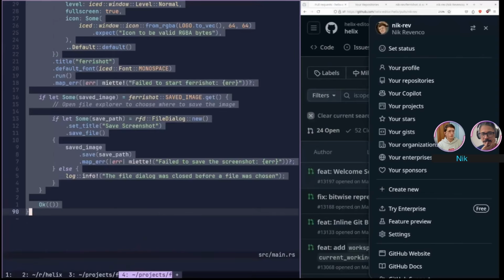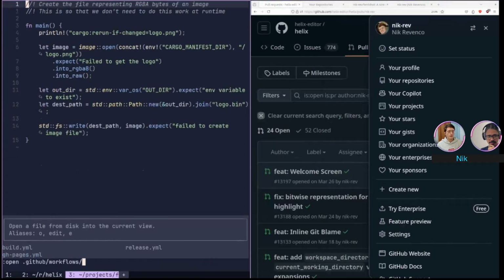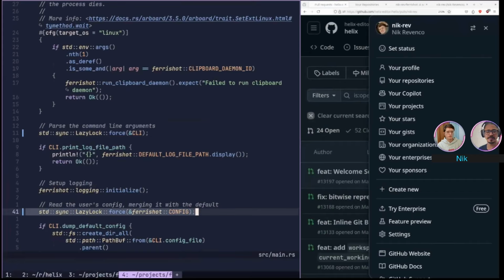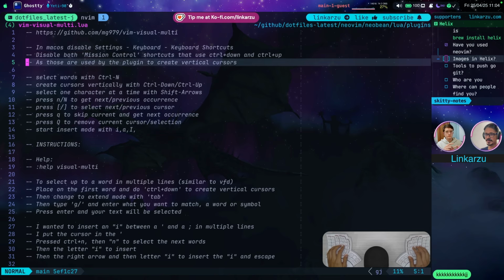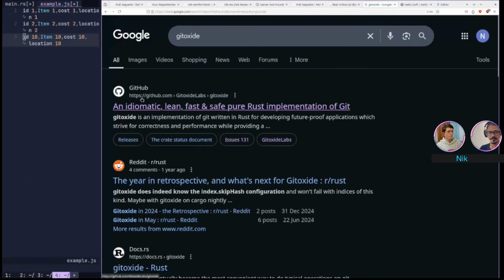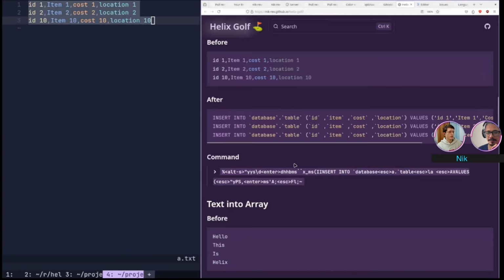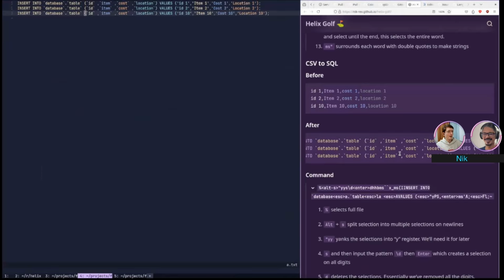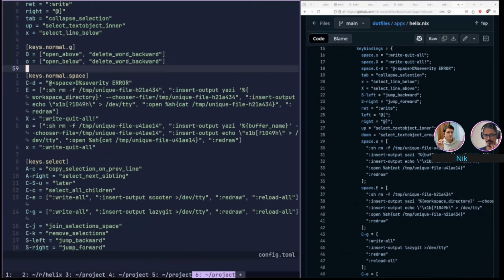Neovim User Tries Helix | with Core Contributor Nik Revenco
In this video I wanted to learn about the Helix text editor, from the perspective of a Neovim user. The wonderful guest is Nik Revenco, which is a Helix contributor, he has added several features to Helix, including Inline Git Blame and tutorials in the wiki page. He also created the Helix Golf page.

I basically ask the questions a Neovim user would ask, learned a lot about the multi cursor functionality and how Helix differentiates from Neovim

00:00:00 - Quick demo
00:01:57 - Why Nik from neovim to helix
00:03:10 - Why started using neovim
00:03:34 - Go back to vscode?
00:04:42 - how long using helix
00:04:55 - How old is Nik
00:05:10 - the odin project
00:05:44 - Experience with rust
00:06:41 - Is helix a GUI app?
00:07:19 - How to open helix
00:07:42 - Performance compared to Neovim?
00:08:17 - How do you navigate in projects
00:08:59 - Using yazi in helix
00:10:40 - file explorer if build from sources
00:11:07 - File picker leader f
00:11:56 - Open command
00:13:16 - aut-info (which-key)
00:14:02 - config.toml file
00:14:48 - languages.toml file
00:15:00 - Me trying helix
00:15:28 - Do I need to create the config.toml file?
00:16:52 - vi motions, but different
00:17:25 - m to match
00:17:49 - What about "v" for visual mode?
00:18:48 - Exit to normal mode with kj
00:19:44 - I don't get visual mode
00:22:02 - x is V to select enire line
00:22:45 - select text in non-contiguous lines
00:24:22 - multiple cursor demo
00:26:22 - Nik website multiple cursors demos
00:27:25 - space+p paste from system clipboard
00:27:38 - demo2 multiple cursors
00:29:52 - Move to next selection )
00:30:07 - remove from selection ,
00:32:04 - collapse selection to cursor ;
00:32:49 - gl gh line end or start
00:33:55 - how to start multiple cursors
00:34:39 - add cursors alt+c above shift+c below
00:36:06 - cursors out of phase g+s
00:37:19 - vim-visual-multi neovim
00:38:27 - multiple cursor CSV demo
00:39:26 - is there a keymap search?
00:40:36 - space+? keymap picker
00:41:45 - space+' list of open buffers
00:42:49 - Bufferline to show tabs
00:43:22 - Can you see docs help from helix?
00:45:14 - buffer picker with space+b
00:46:17 - what is helix golf?
00:47:36 - Nik contributions to helix
00:49:00 - Inline git blame PR
00:50:42 - color swatches functionality
00:53:01 - Is inspiration grabbed from neovim?
00:53:37 - Helix plugin system in the future
00:54:27 - Do you miss any neovim features?
00:55:32 - Can you render images in helix?
00:57:54 - Tmux and helix
00:59:10 - Continue CSV demo
00:59:31 - Where is Nik from
01:00:15 - Enable sytax highlighting for a csv
01:01:14 - Add LSP for other languages
01:02:29 - really continue with csv demo
01:09:04 - undo u redo U
01:09:26 - Cursor out of phase
01:10:27 - tilde change case
01:11:06 - shift+s exclude text from selection
01:14:42 - Heard the helix joke?
01:15:34 - What you want to learn next?
01:16:47 - Toggle shows all options
01:17:58 - Create custom colorscheme?
01:18:35 - Helix to start learning rust?
01:21:37 - Nik mcdonalds colorscheme
01:23:07 - auto-save auto-format
01:24:45 - Nik dotfiles for the scavengers
01:25:52 - Open LazyGit from helix
01:26:45 - helix stealing ideas from neovim
01:27:14 - beware, nik uses nix